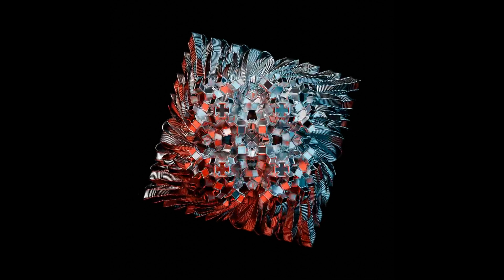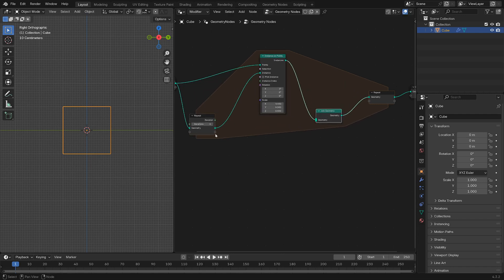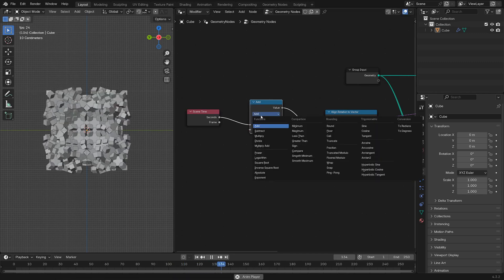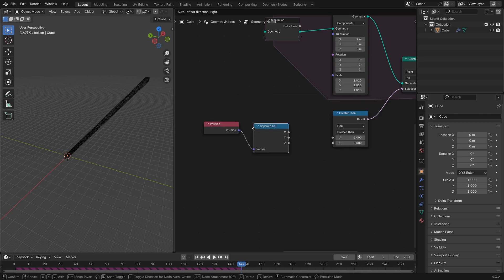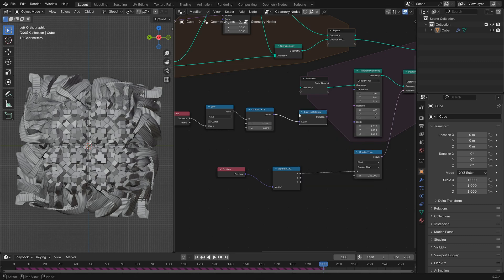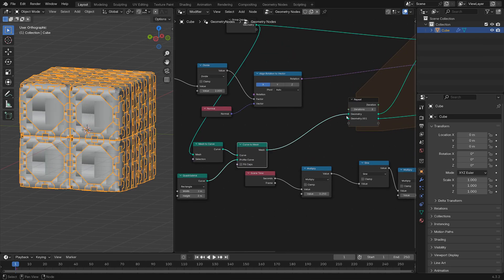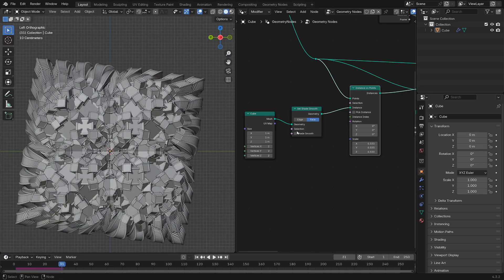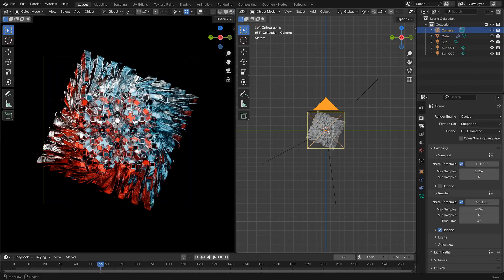Blender Geometry Nodes Tutorial - Fractal Vortex